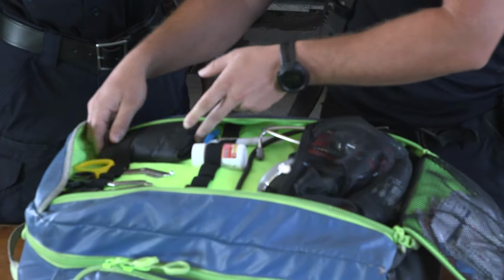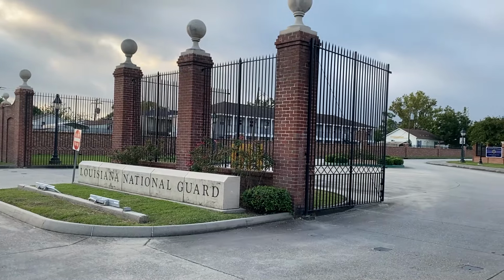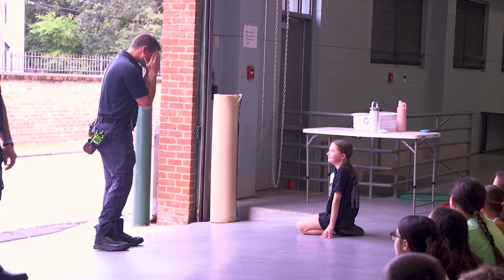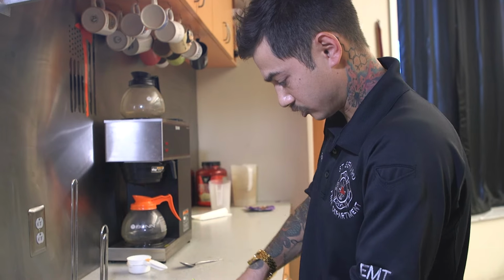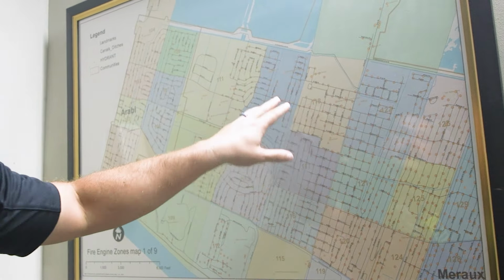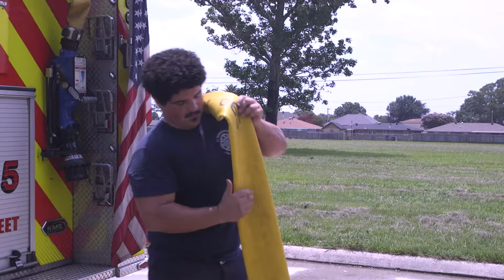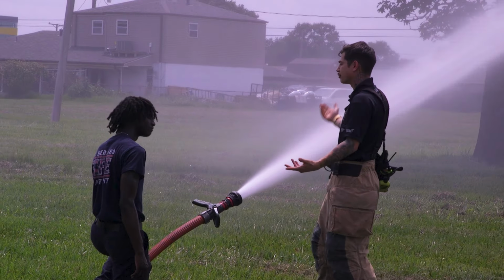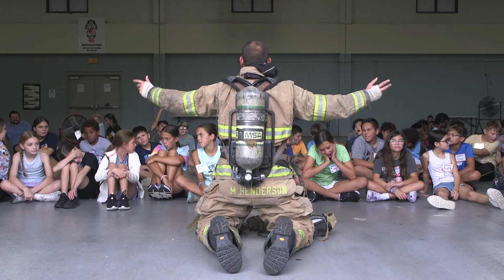A Day in Life Firefighter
We spend a day following a St. Bernard Parish firefighter giving a glimpse into what life is like for these first responders.